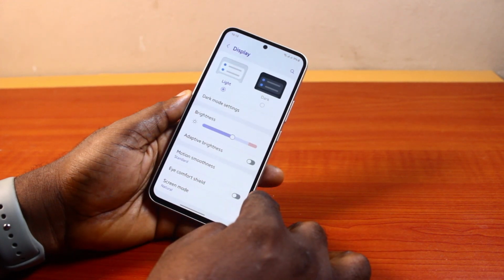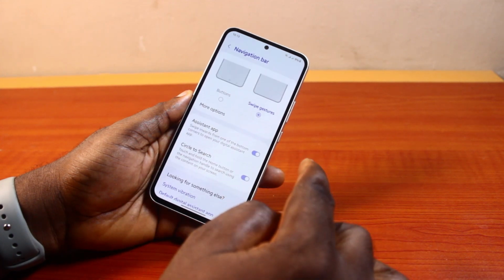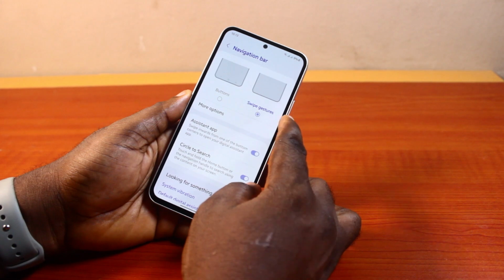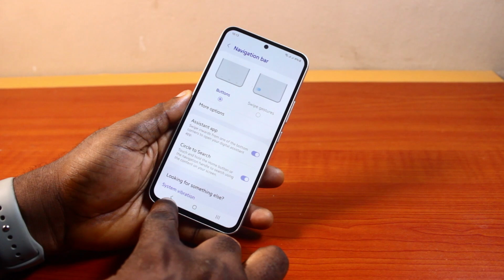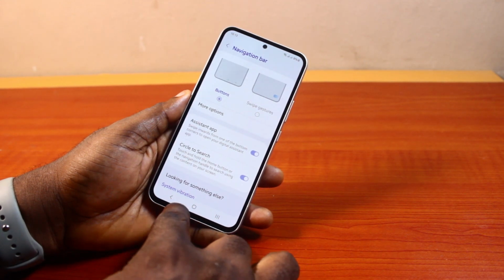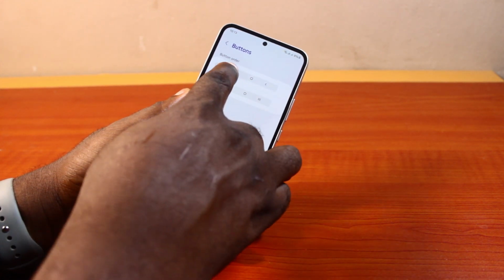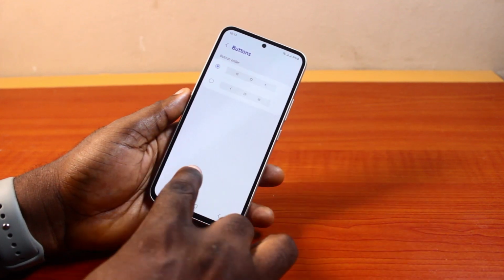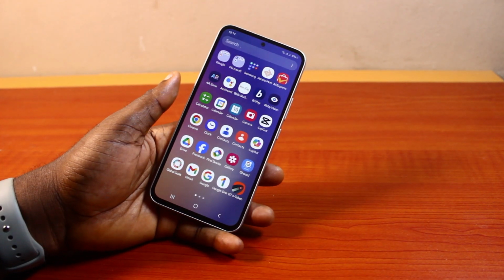How to Change Gestures in Samsung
How to change gestures in Samsung phone.

Cheap iPhone
Cheap Samsung Phone
Cheap Apple Watch
Cheap Digital Camera
Cheap YouTube Microphone
Cheap MicroSD Card